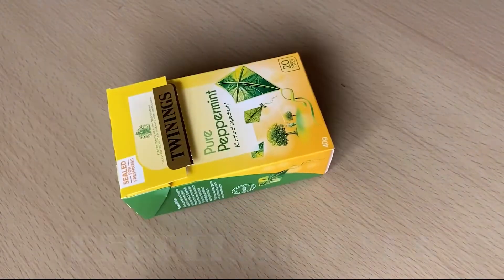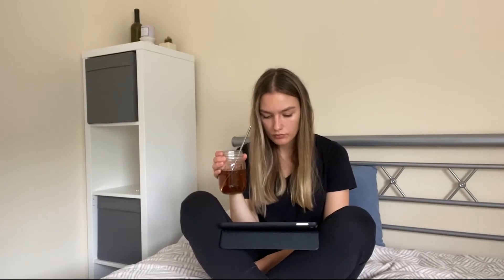3 Drinks To Achieve GLOWING, ACNE-FREE SKIN+ Healthy Gut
It's not a secret that you have to have healthy gut to have healthy, glowing and acne-free skin. So I am sharing 3 delicious drinks, that will help you with that :)